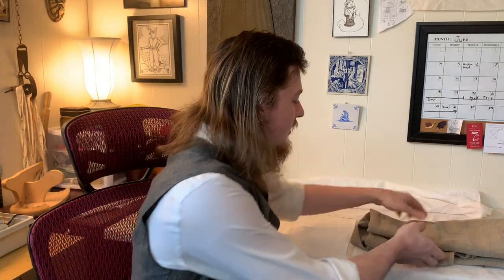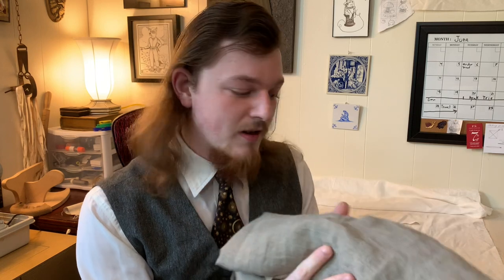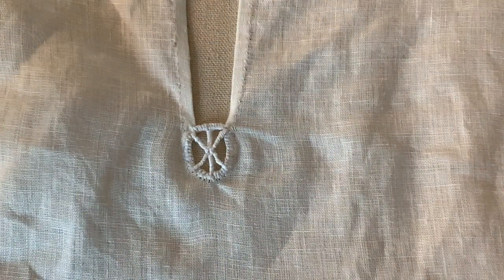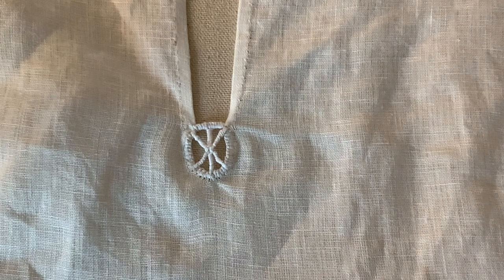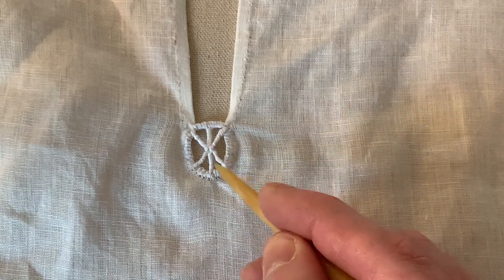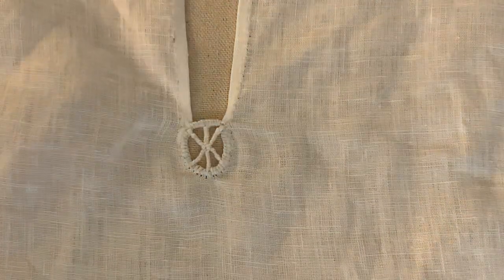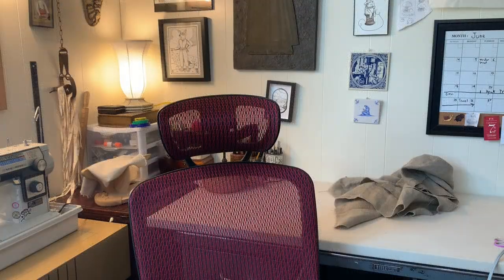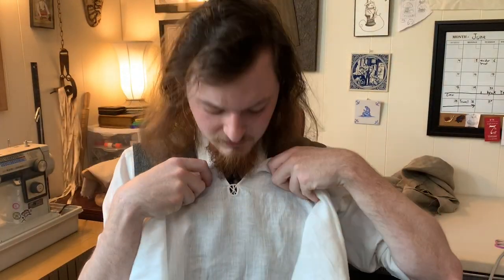Early modern shirt spider web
This video is a tutorial on how to stitch a spiders web reenforcement on the bottom of a shirts front opening.